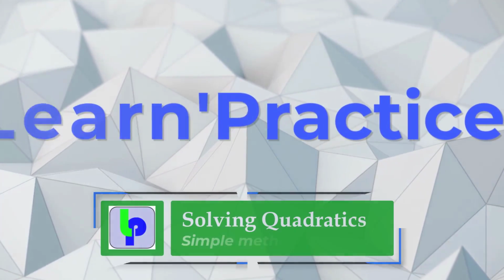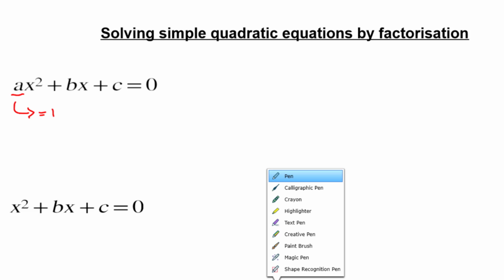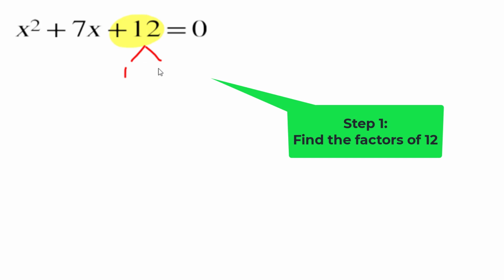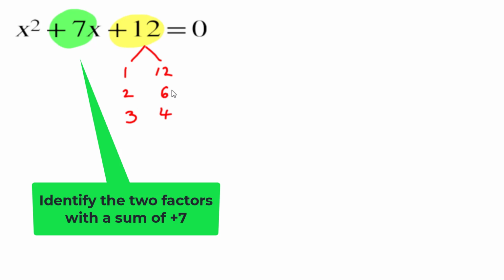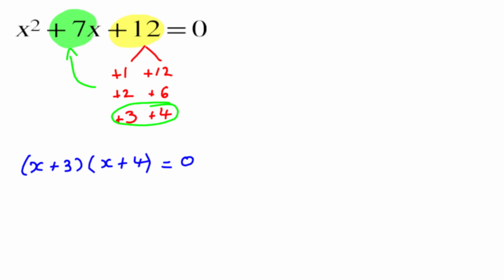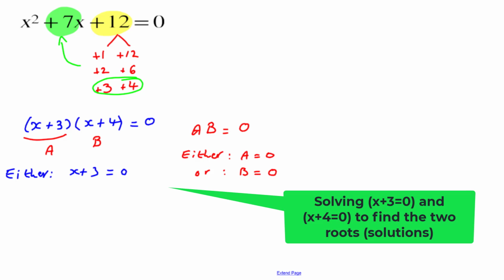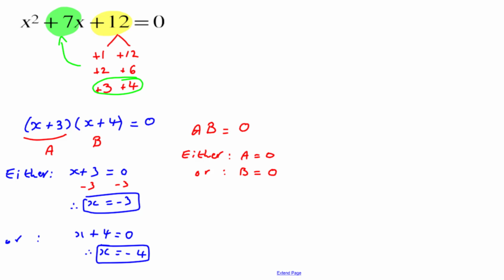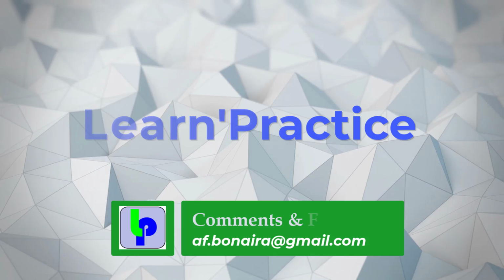How to solve simple quadratic equations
How to solve quadratic equations using the simple method is the first of four methods presented in this series of lessons. For the simple method, the factor of x squared is 1.
Each method is described in two sessions, a first session where the principle is introduced and a second session with practice questions.
Finding the matching factors 01:31
Factorising 02:31
Solving 03:34